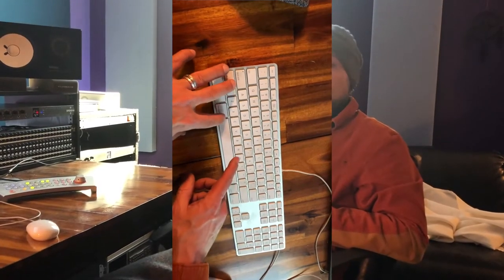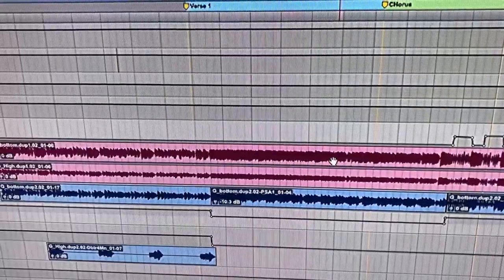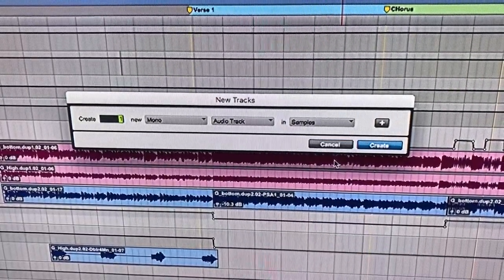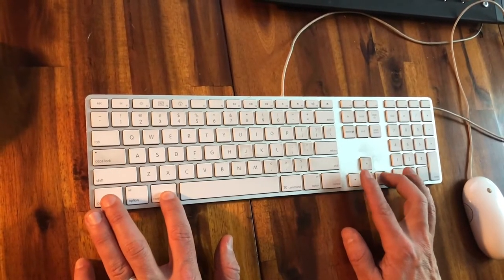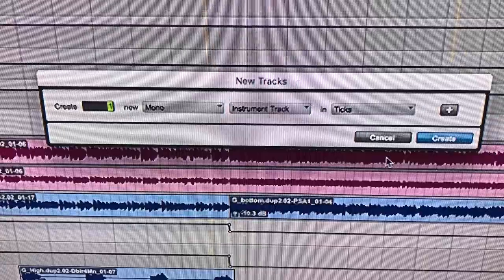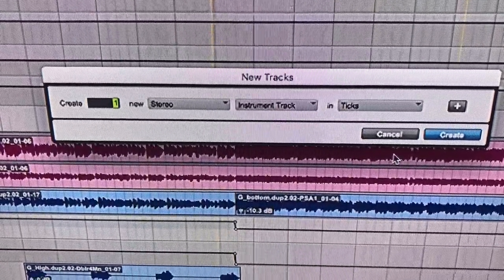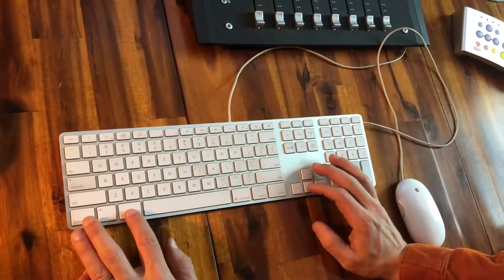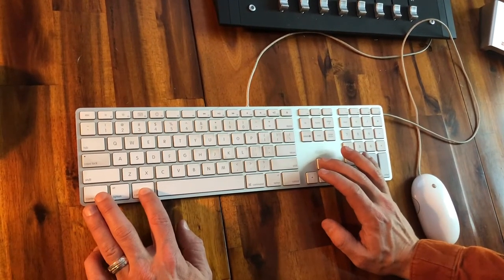Quick Keys to Create New Tracks in Pro Tools